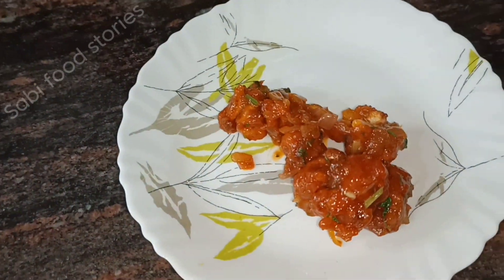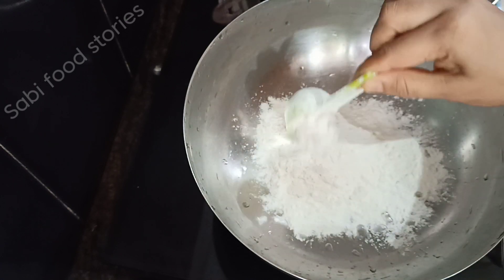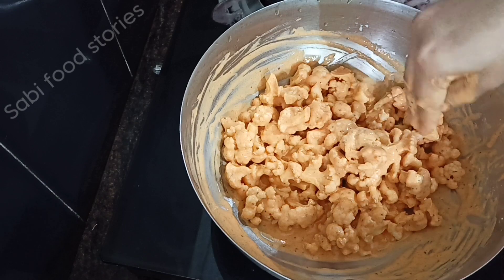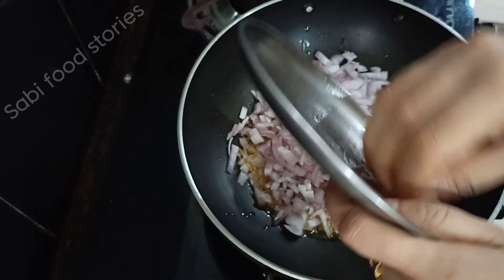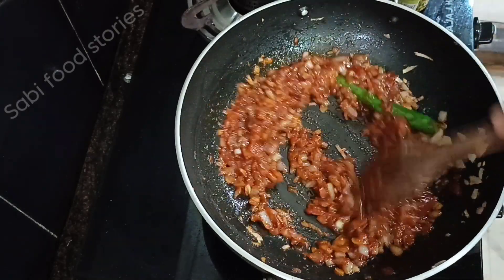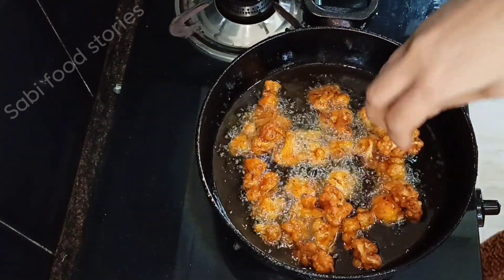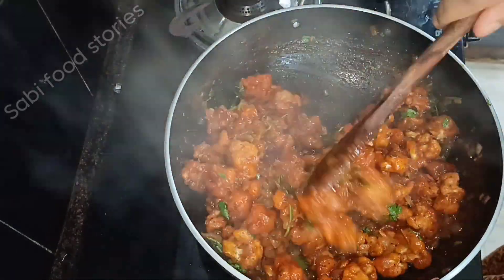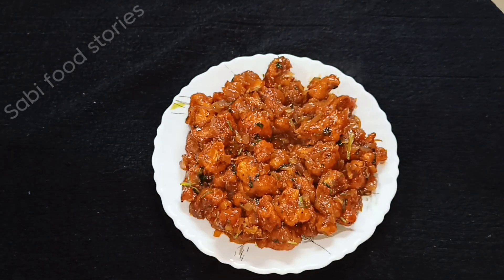||Crispy gobi manchurian||ഈ രീതിയിൽ ഉണ്ടാക്കി നോക്കു അടിപൊളിയാണ്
Sabifoodstories# recipes